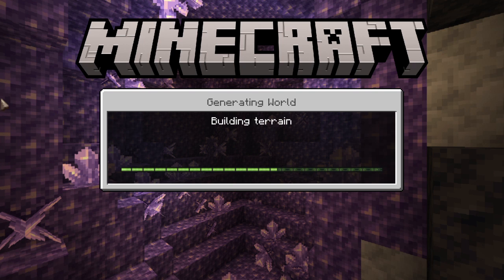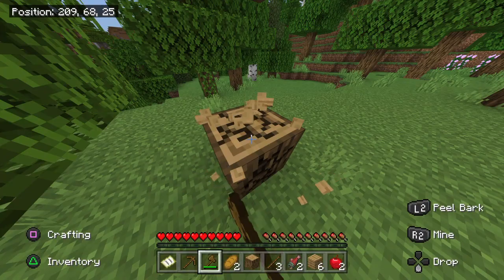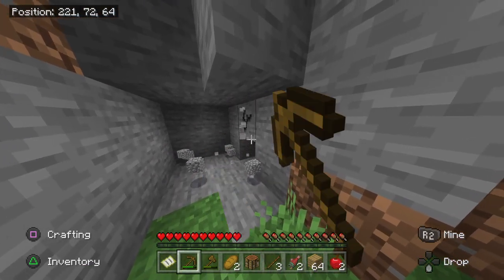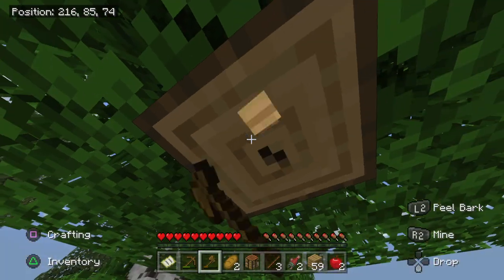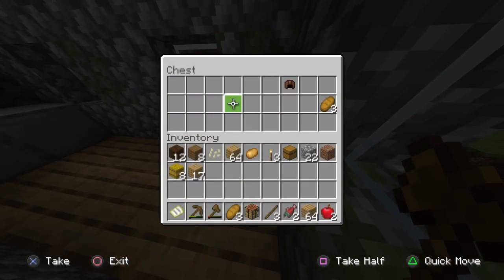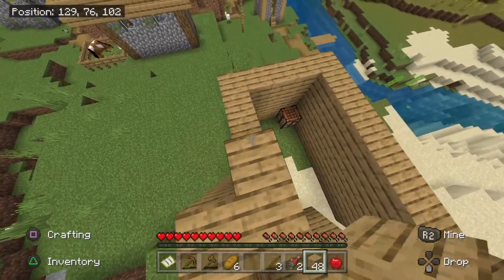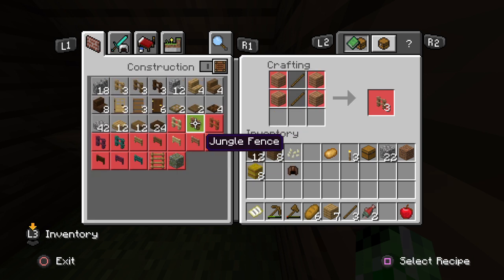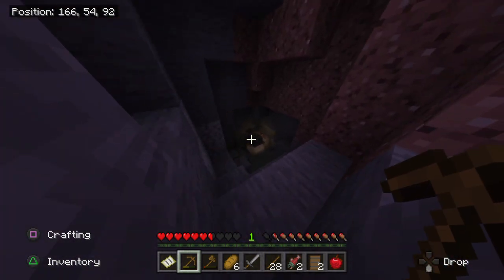S:1 EP:1 MINECRAFT LETS PLAY BUIT A HOUSE